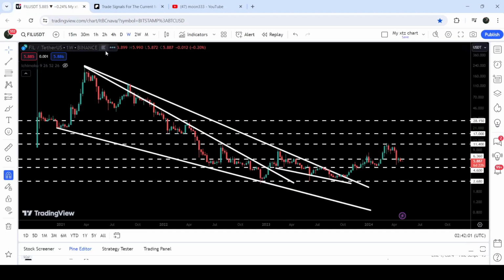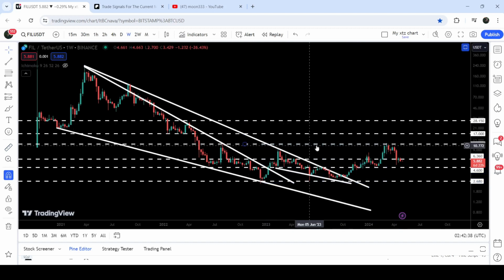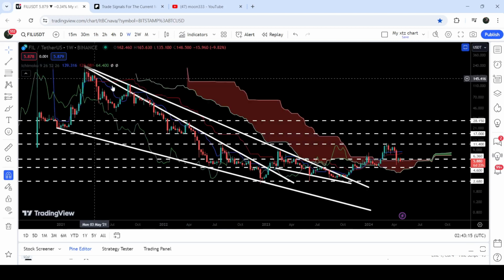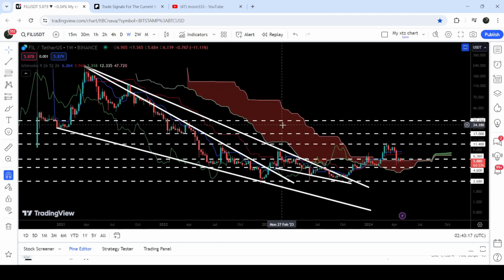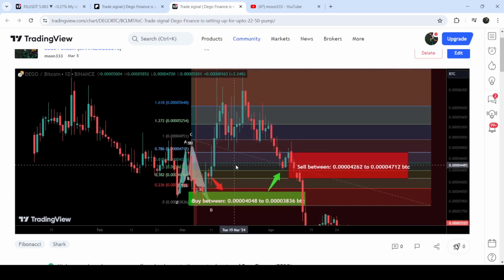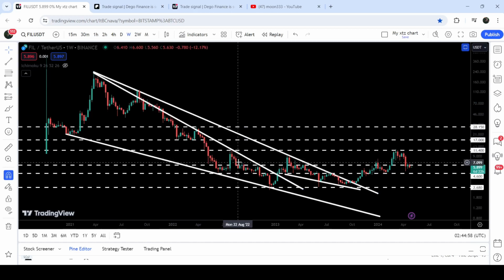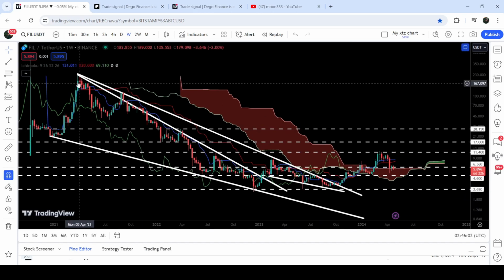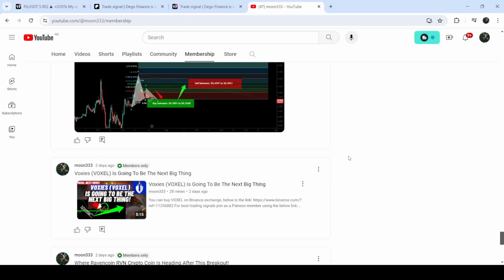Massive Rally Update Of Filecoin (FIL) Crypto Coin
Or